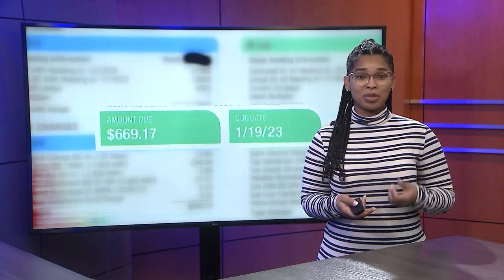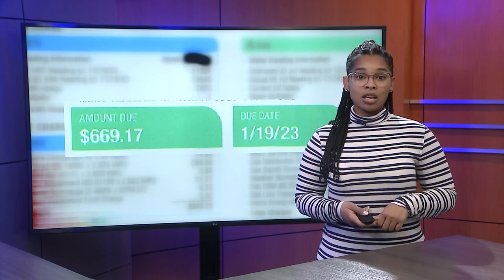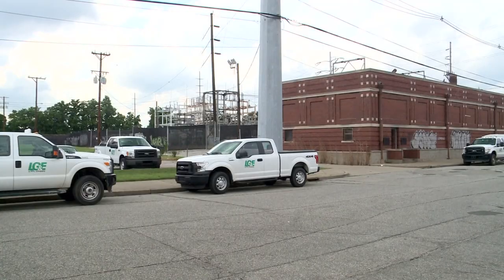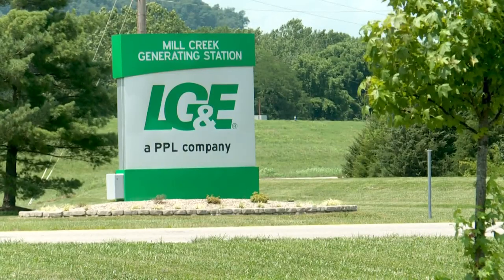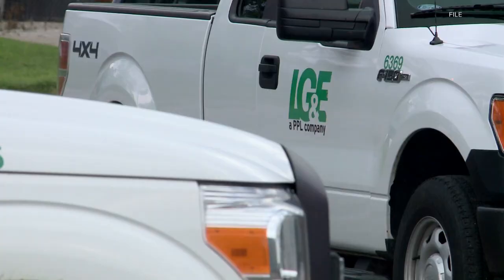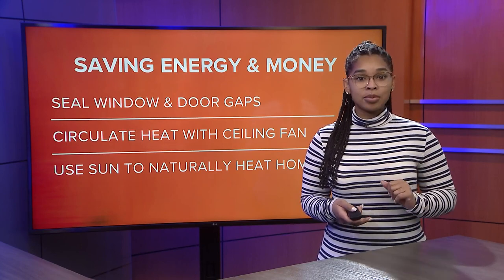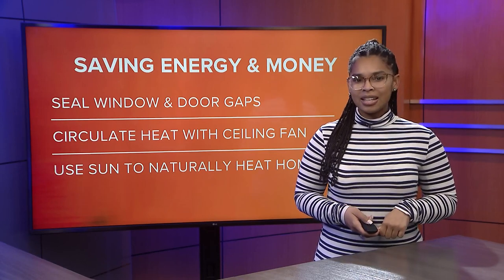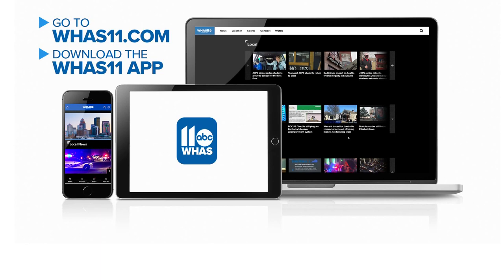Man claims his utility bill tripled in cost; LG&E provides reason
An LG&E-KU Spokesperson said, "When it is so cold like it was around Christmas we really see a big boost in our energy use."